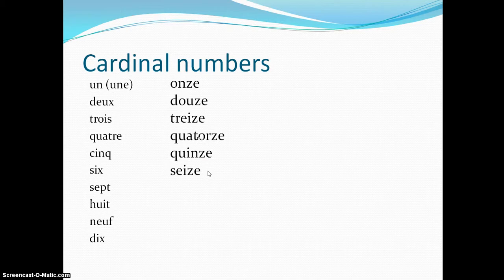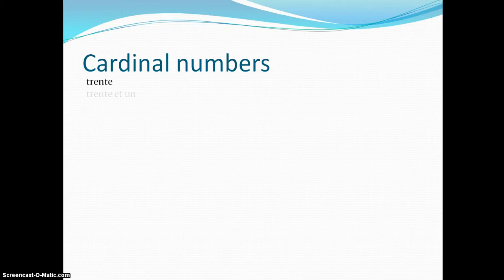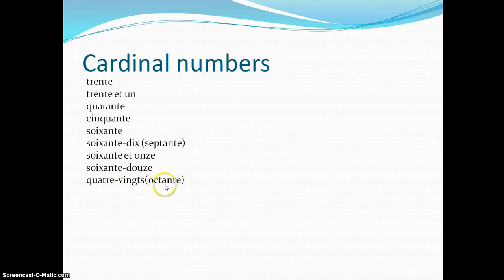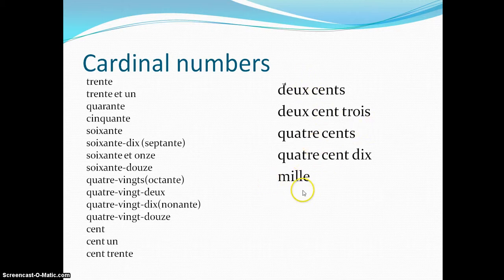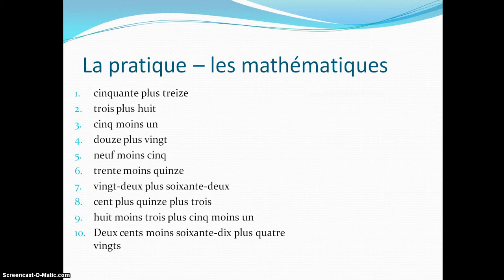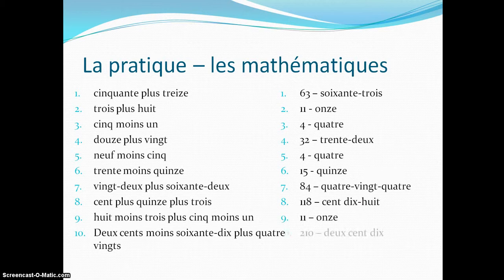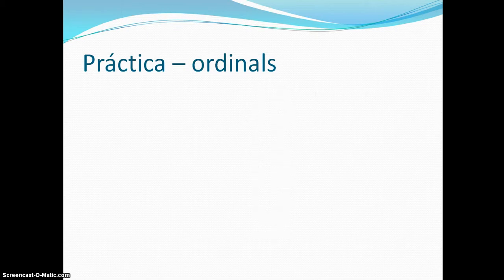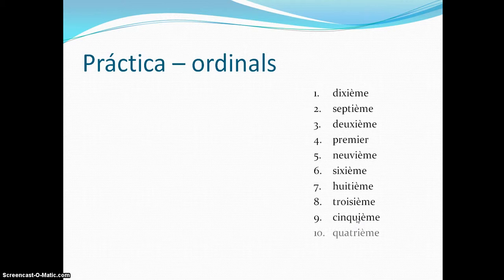French numbers - les nombres linked to PPT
Numbers in French including cardinals and ordinals with practice of both - see additional video which covers both cardinals and ordinals practice